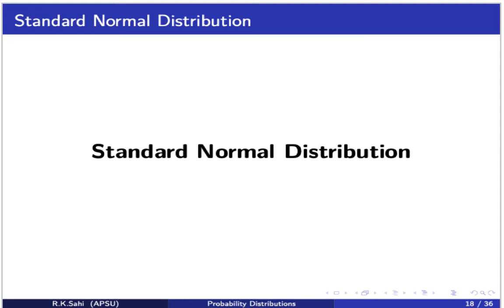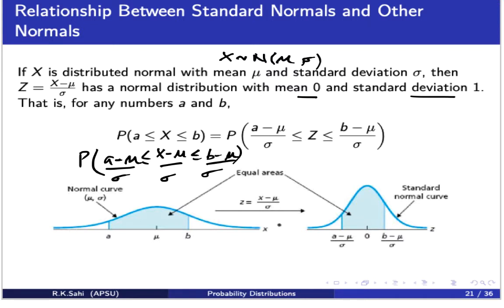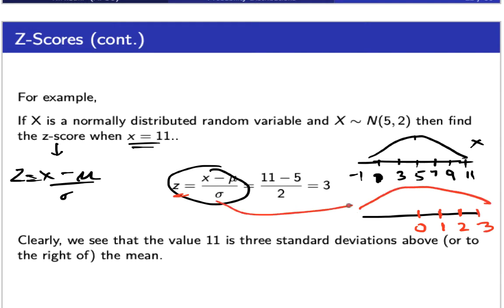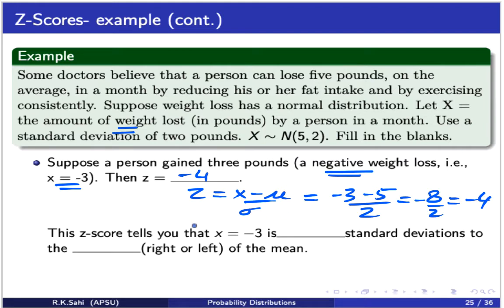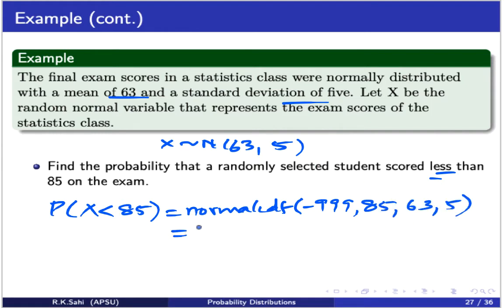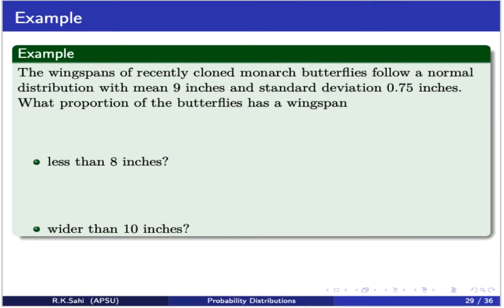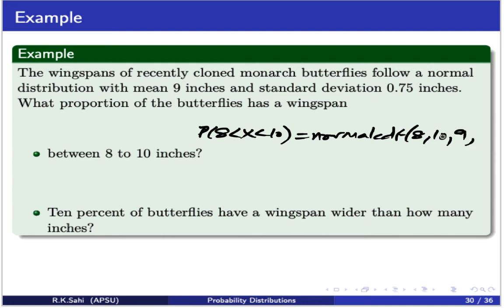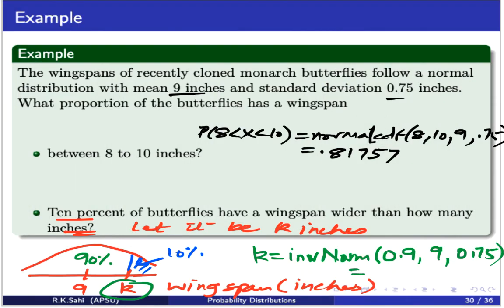Math1530 Ch6- P3- Standard Normal Distribution